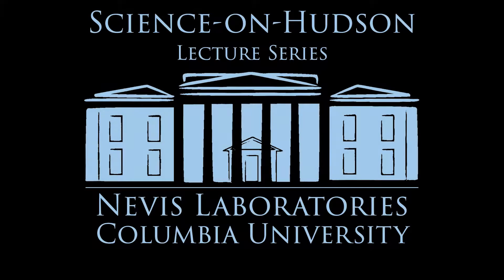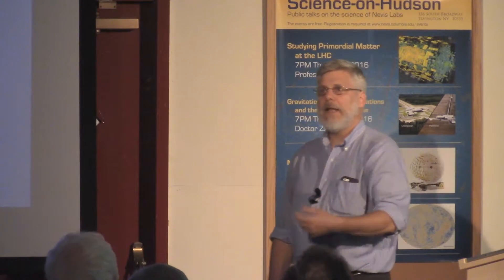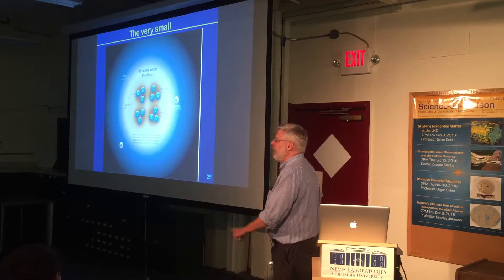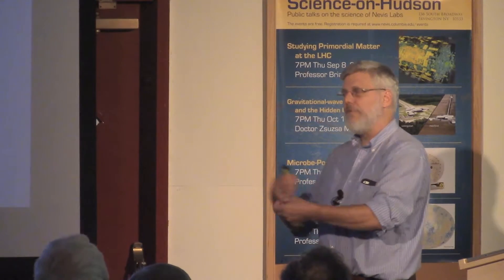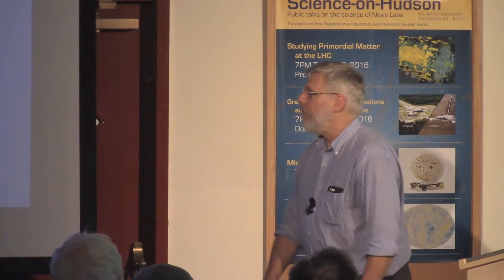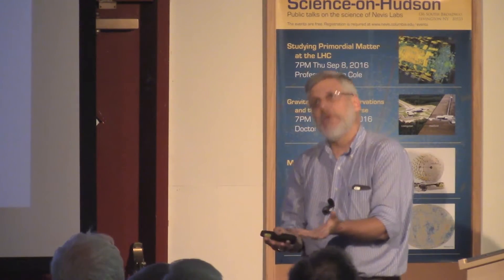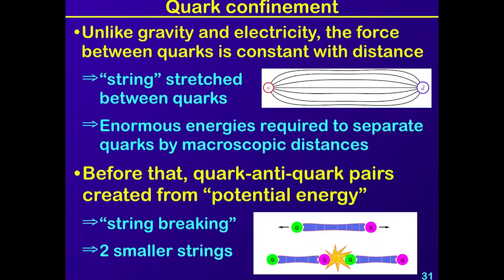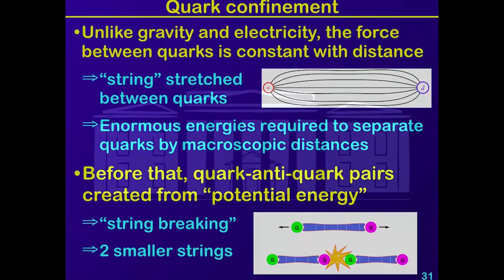Part 2: Primordial Matter at the LHC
Primordial Matter at the LHC, part 1: Quark Confinement

Description of the talk:

Speaker: Professor Brian Cole, Columbia University
Part of Nevis Labs' ScienceOnHudson lecture series. Recorded Thu Sep 8, 2016

For one month a year the Large Hadron Collider collides nuclei instead of protons. These nuclear collisions produce, for a brief instant, matter in a form that existed in the early universe a few millionths of a second after the big bang and whose temperature is greater than 1012 (a million million) Kelvin. At such temperatures, ordinary matter melts to produce a plasma of quarks and gluons -- the particles which are the fundamental building blocks of protons, neutrons, and by extension, atomic nuclei. Studies of the properties of this quark-glon plasma have provided new insight into the nature of the strong interaction.

This talk will discuss relevant measurements being made by Columbia researchers at the LHC and what we have learned from them.